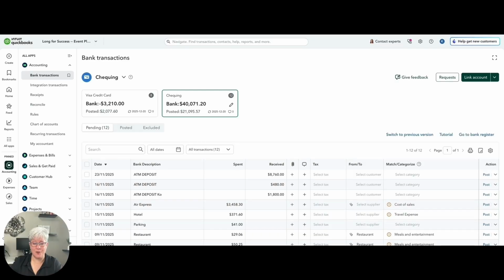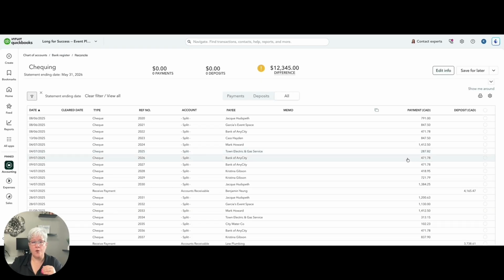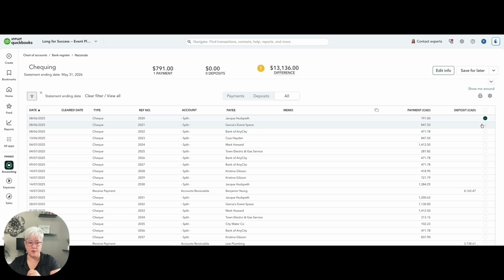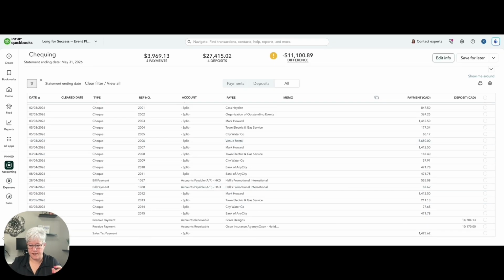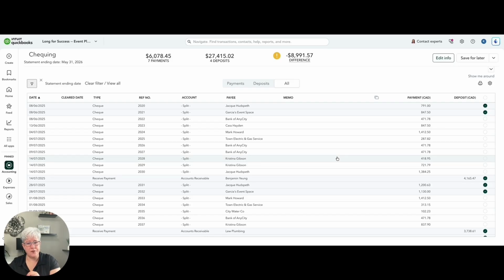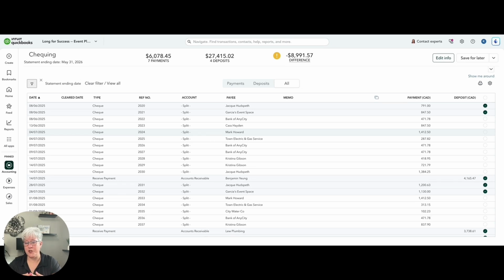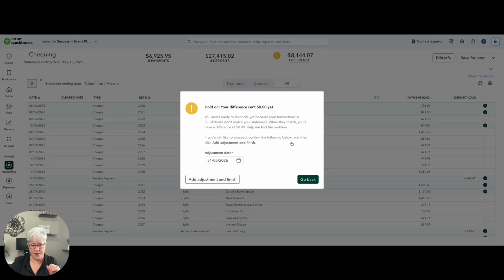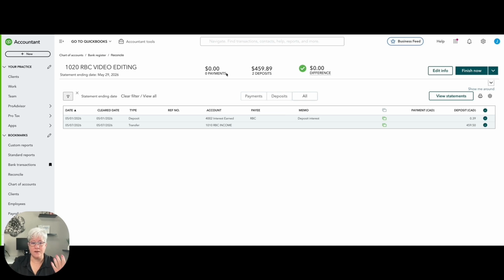QuickBooks Reconciliation Report: Why Balancing Doesn't Always Mean It's Correct | Bookkeeping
📌 Free Cashflow Forecasting Tool
A simple tool to map your starting bank balance, money coming in, money going out, and what’s left so you can plan with confidence.

Did you know your QuickBooks reconciliation report can show a zero difference and still be completely wrong? 😱 In this tutorial, I'll walk you through exactly why this happens, and more importantly, how to get your reconciliation done properly the professional way.

If you've ever finished a reconciliation and felt unsure whether it's truly correct, this video is for you!

✅ What you'll learn in this video:

Why a balanced reconciliation doesn't always mean it's correct
The most common reconciliation mistakes business owners make
How to properly reconcile your accounts in QuickBooks Online step by step
How to spot and fix errors before they become bigger problems

This is a full screen walkthrough so you can follow along in real time and apply it directly in your own QuickBooks account.

📌 This video is part of the Bookkeeping Essentials playlist — designed to help business owners do their own bookkeeping the right way, and understand why a professional bookkeeper is truly an investment, not just an expense.

Hi, I’m Janet Mercredi, Your Profitable CFO, helping Canadian business owners make sense of their numbers so they can pay themselves and keep more money in their business.

Start Here: 👇
Know what’s coming in, what’s going out, and what’s actually safe to spend.

Want help with your numbers?
📌 Book a Profit Strategy SessionIf you want clarity on your numbers and a plan that actually works, let’s talk.

Want a simple way to track your numbers without a subscription?
📌 From Shoebox to Spreadsheet™ ($47 + tax)
A simple, CRA-aligned Google Sheet to track your income, expenses, and sales tax so you always know what’s safe to spend—without using QuickBooks.